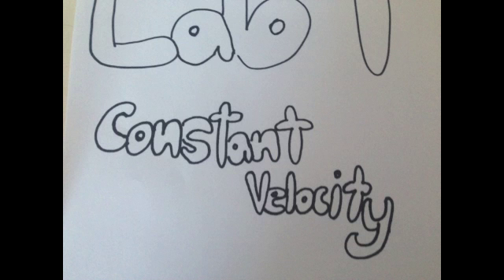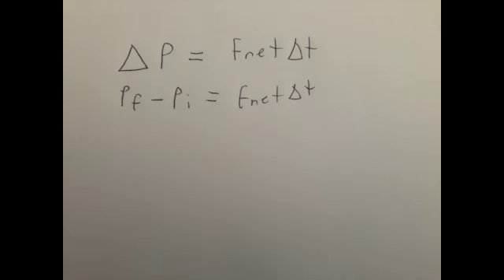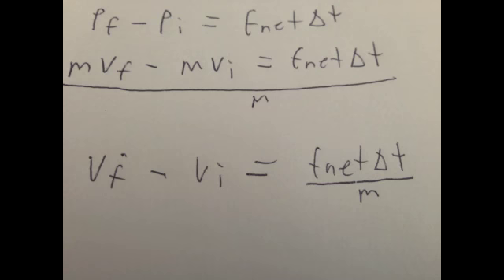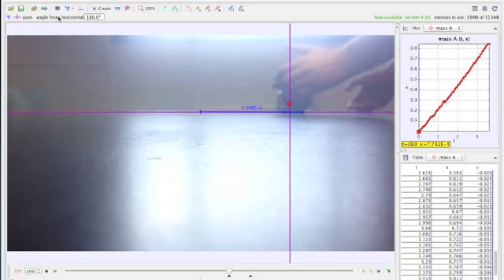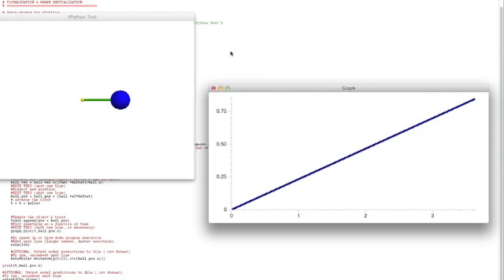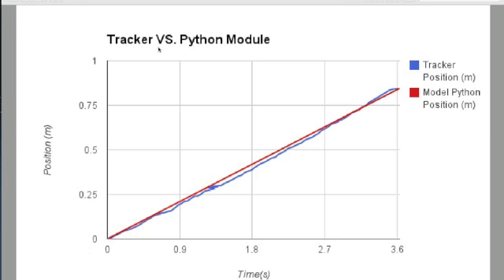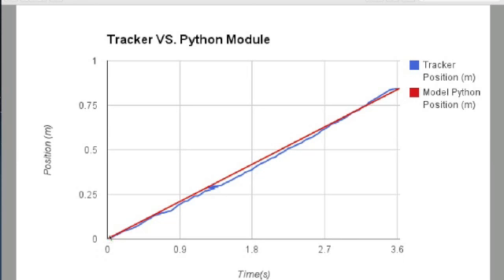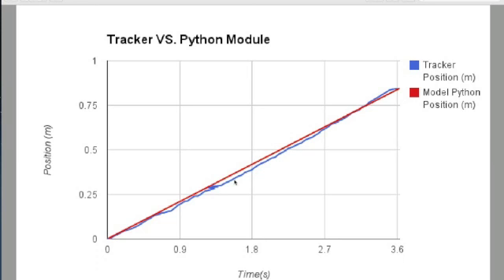Lab 1 Final Draft GT Phys 2211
Lab report on constant velocity for Phys 2211 at Georgia Tech.